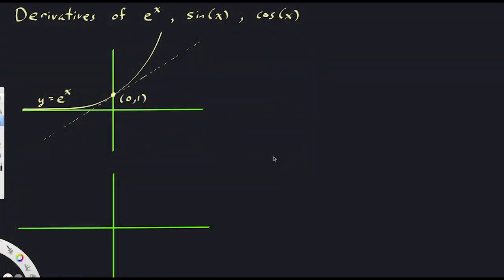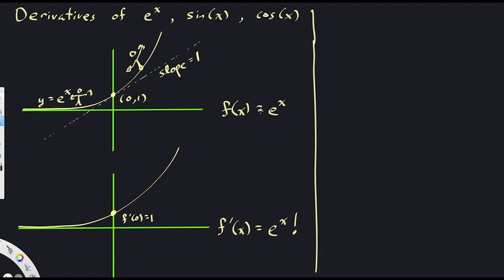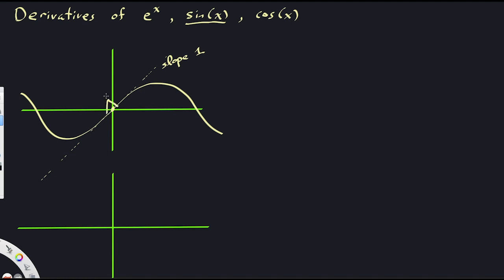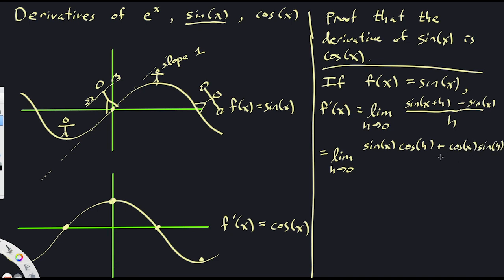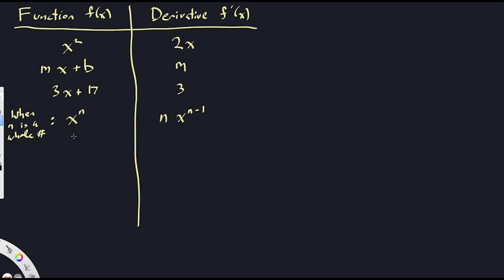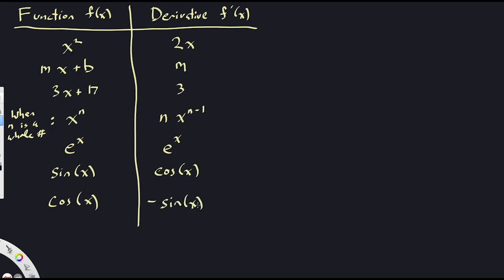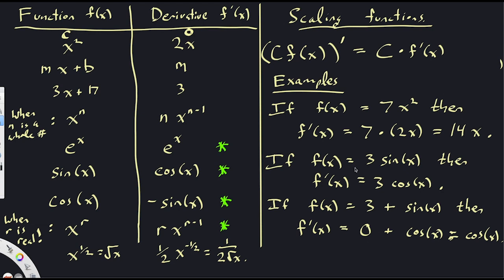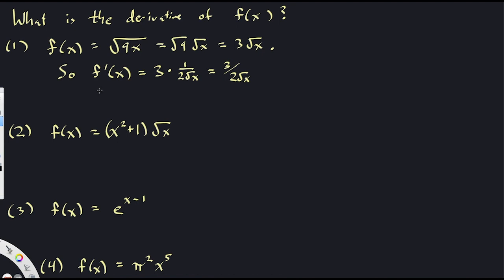Math 11A, Lecture 17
Lots of derivatives:  The derivative of e^x, sin(x) and cos(x).  Putting things together with addition, subtraction, and scaling.  Performing algebraic manipulations before derivatives.